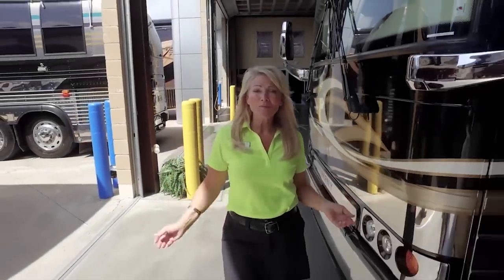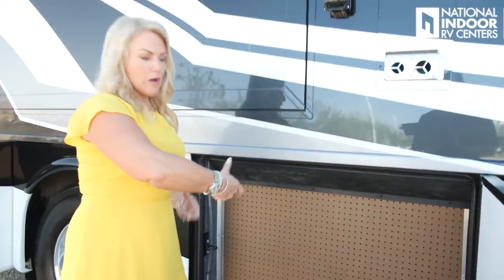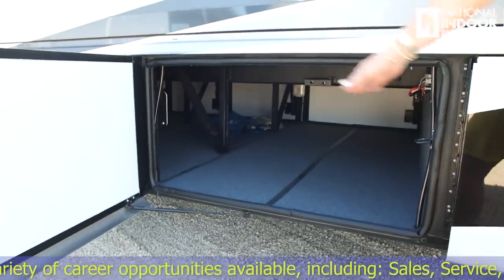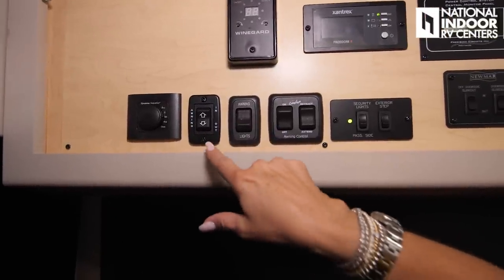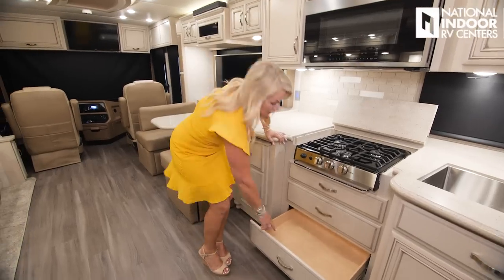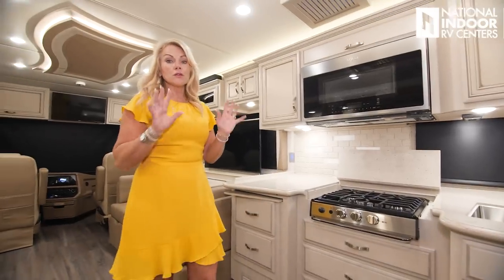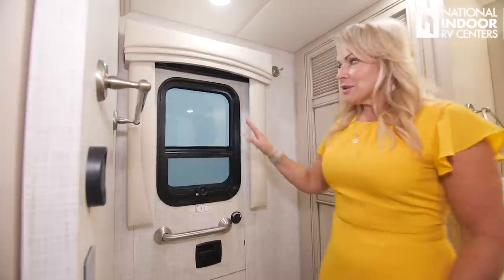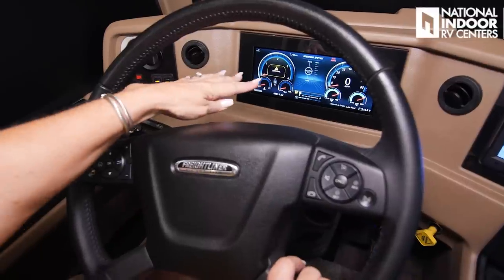Luxury RV Video Tour - 2023 Newmar Kountry Star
The model year 2023 Newmar Kountry Star is the perfect entry-level diesel motorcoach for anyone who wants to start living the luxury RV lifestyle. In this video, Angie walks you through this affordable 2023 model, showing off a brand new floor plan, the foundation that makes it drive like a dream, and the front-to-back amenities that make this the perfect first step towards a life of RV luxury!

The 2023 Kountry Star video tour includes:
"0:31 - Exterior Front"
"4:48 - Passenger Side Storage"
"10:41 - Engine"
"12:47 - Driver Side"
"14:43 - Wet Bay"
"16:22 - Driver Side Storage"
"16:56 - Batteries/Propane/Generator"
"19:09 - Inside Entrance"
"21:47 - Control Panel"
"25:19- Living Room/Dining/Storage"
"33:05 - Kitchen"
"39:06 - Coach Control Touchscreen"
"41:39 - Midship Bathroom"
"43:56 - Master Bedroom"
"46:38 - Master Bathroom"
"50:28 - Slides In"
"51:18 - Front Cab/Dash"
"1:04:17 - Driving"
"1:11:30 - Price"
"1:12:28 - Links"